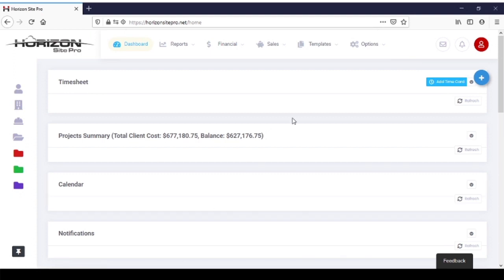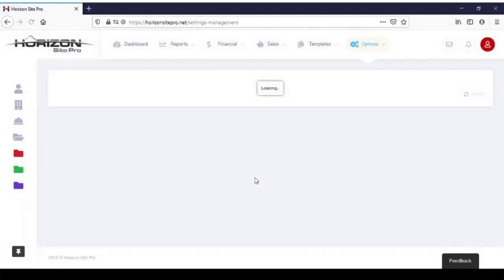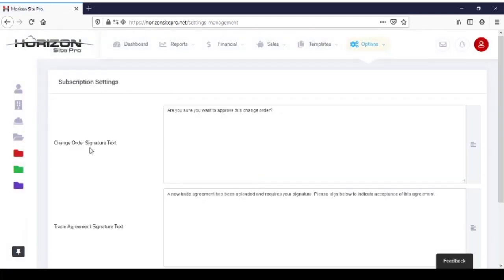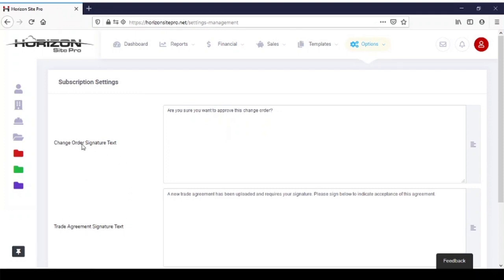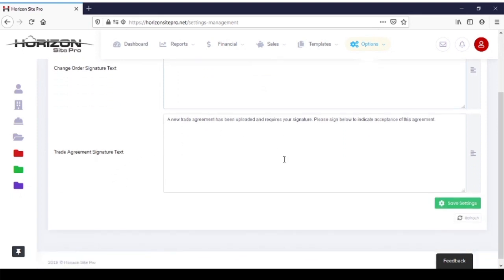Settings - Construction Management Software